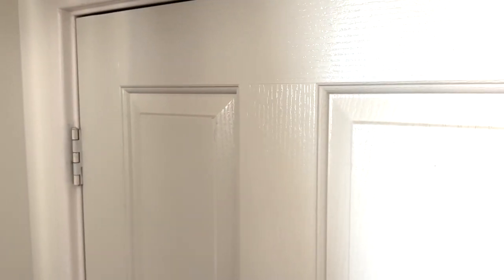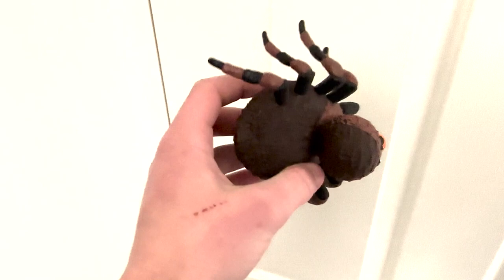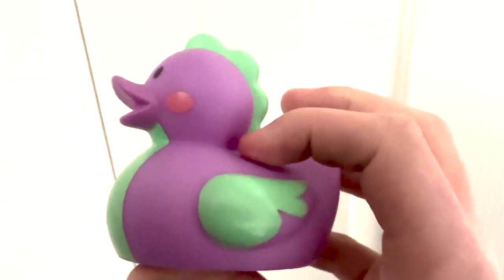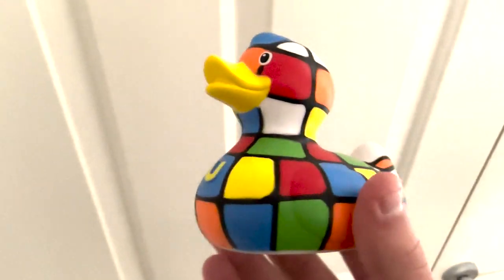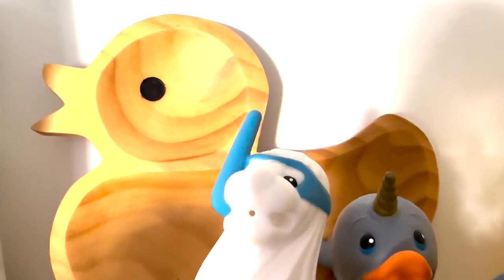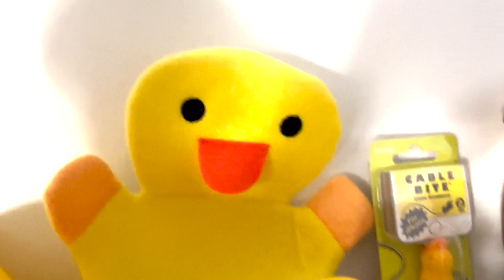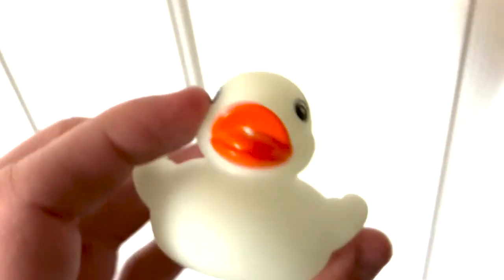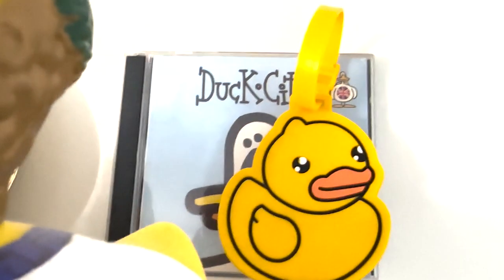My Rubber Duck Collection (50+ Ducks)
This isn't the video I thought I'd be uploading but here I am. I am not gone!!!

I talk about my rubber ducks for about 15 minutes. Rubber ducks of a large and unique variety.

JJJReact